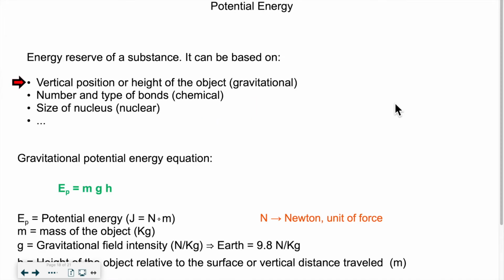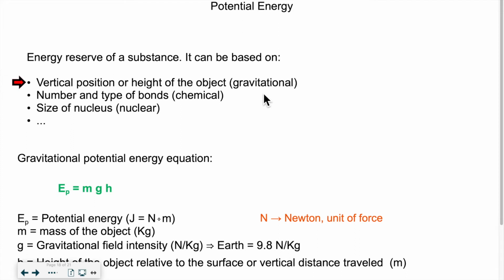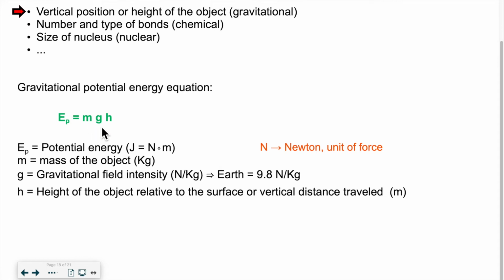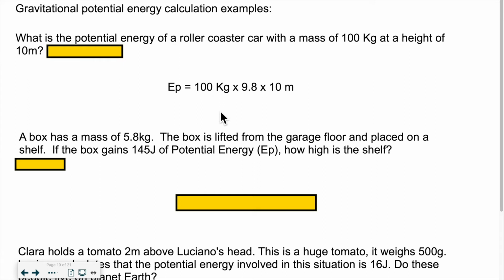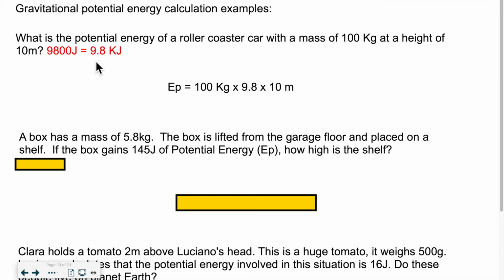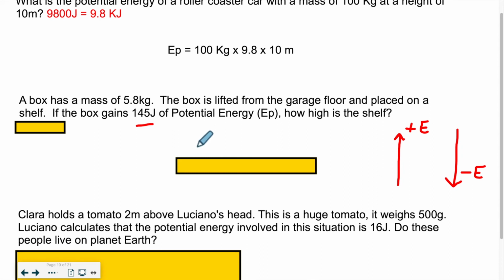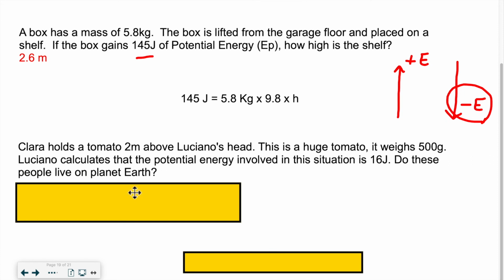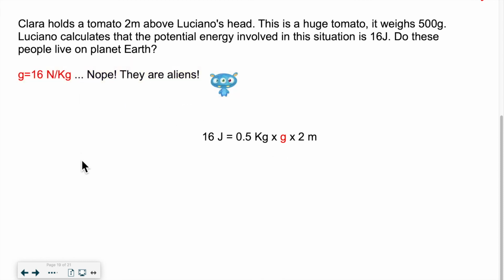Chapter 3 - Potential energy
In this lesson, I explain the concept of potential energy and solve a few typical problems.